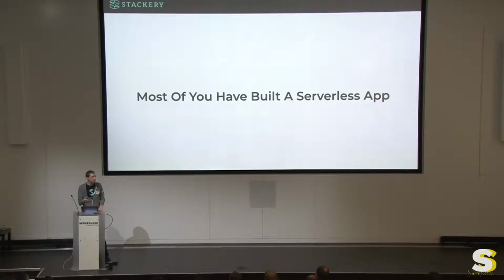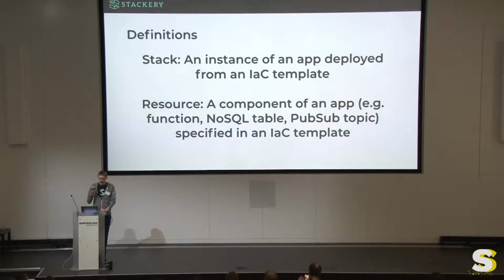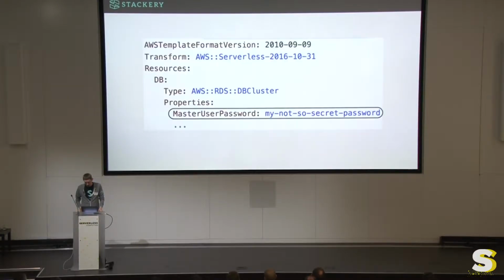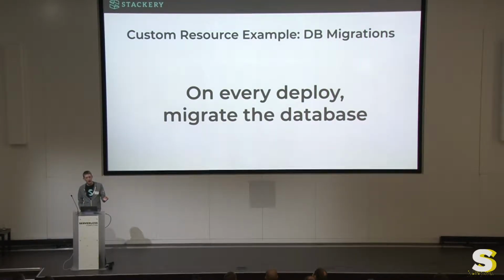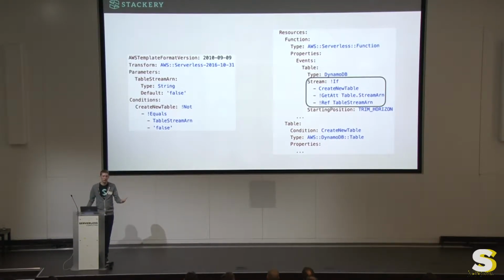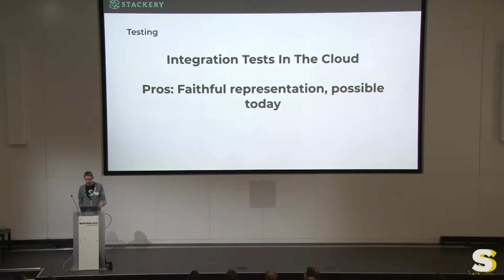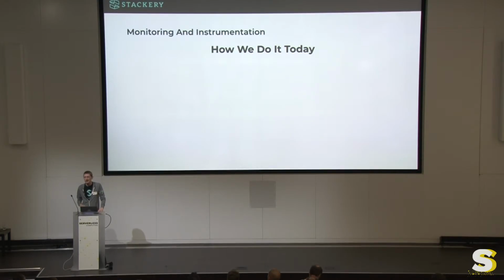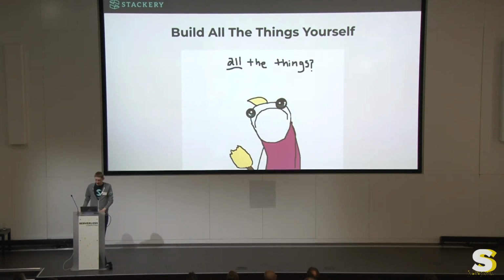Serverless Computing London '19: Chase Douglas - Is Serverless the new Swiss cheese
Chase Douglas discussed an array of problems faced by organisations looking to move to Serveless, and outlined how to address them.